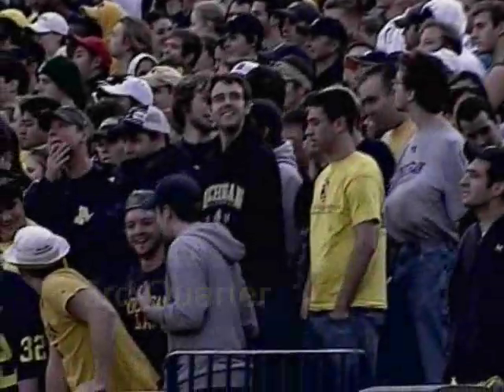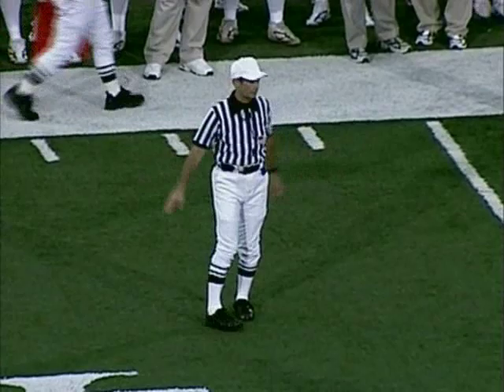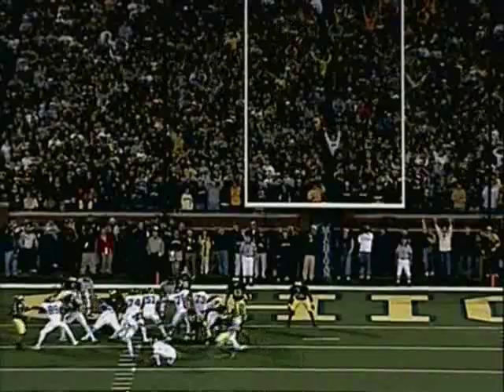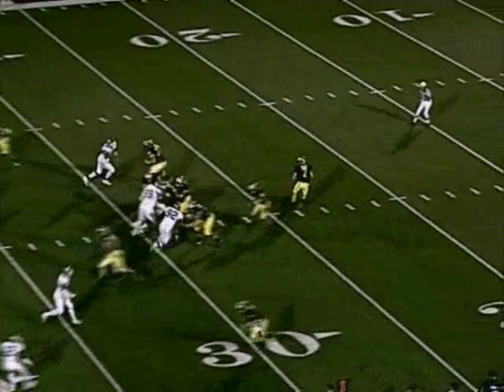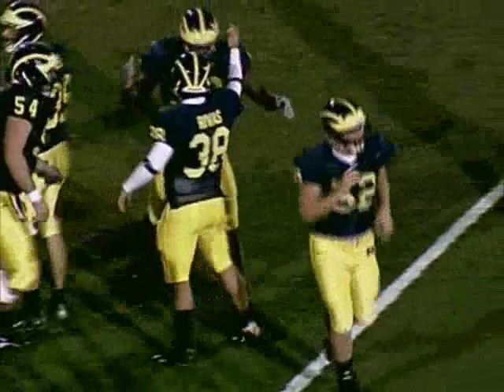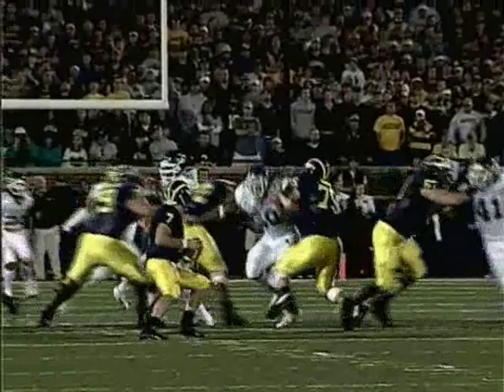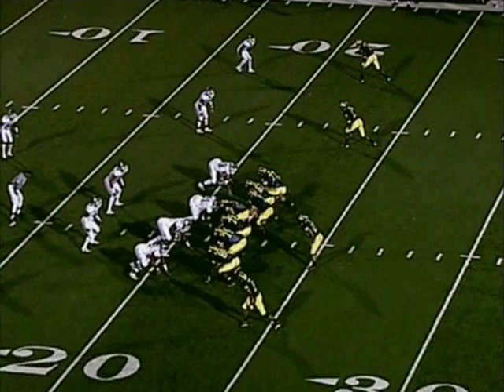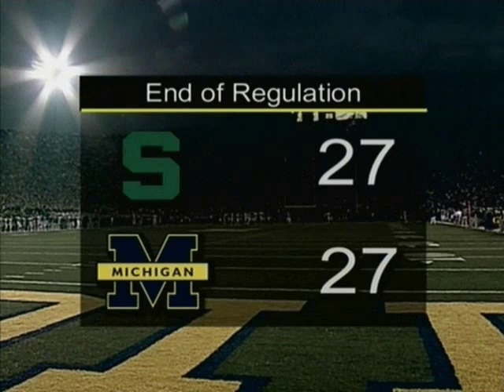2004: Michigan 45 MSU 37 (2/3)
2004 Michigan Wolverines Starting Lineups...

OFFENSE:

Wide Receiver - Braylon Edwards
Left Tackle - Adam Stenavich
Left Tackle - Mike Kolodziej
Left Guard - David Bass
Left Guard - Leo Henige
Left Guard - Rueben Riley
Center - David Bass
Center - Mark Bihl
Right Guard - Matt Lentz
Right Tackle - Jake Long
Right Tackle - Mike Kolodziej
Tight End - Tim Massaquoi
Tight End - Tyler Ecker
Flanker - Jason Avant
Flanker - Steve Breaston
Flanker - Germaine Gonzalez
Quarterback - Chad Henne
Tailback - David Underwood
Tailback - Jerome Jackson
Tailback - Mike Hart
Fullback - Kevin Dudley

DEFENSE:

Defensive End - Pat Massey
Defensive End - Pierre Woods
Defensive Tackle - Pat Massey
Nose Tackle - Gabe Watson
Nose Tackle - Alex Ofili
Defensive Tackle - Gabe Watson
Defensive End - Rondell Biggs
Defensive End - Larry Harrison
Defensive End - Jeremy Van Alstyne
Defensive End - Lamar Woodley
Outside Linebacker - Roy Manning
Outside Linebacker - Pierre Woods
Outside Linebacker - Lamar Woodley
Inside Linebacker - Scott McClintock
Inside Linebacker - Dave Harris
Inside Linebacker - Joey Sarantos
Inside Linebacker - Lawrence Reid
Left Cornerback - Marlin Jackson
Left Cornerback - Grant Mason
Right Cornerback - Markus Curry
Right Cornerback - Leon Hall
Strong Safety - Ryan Mundy
Free Safety - Ernest Shazor